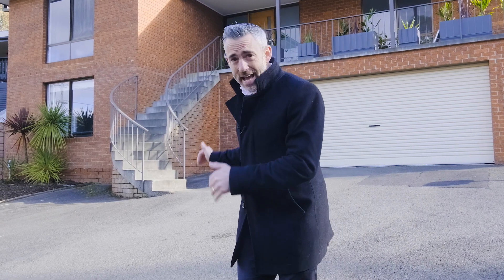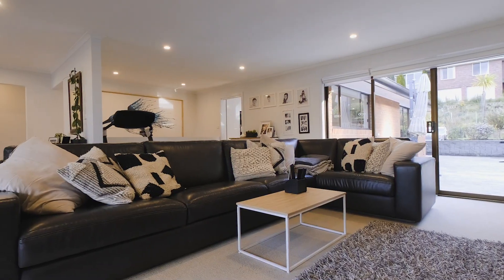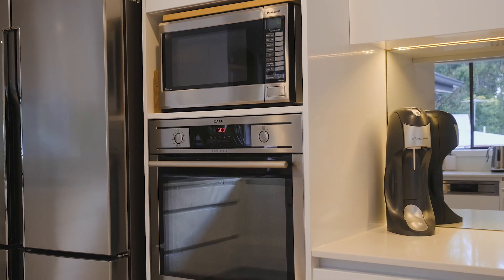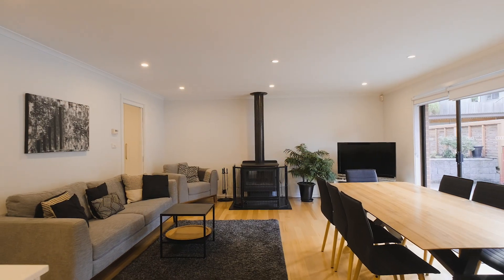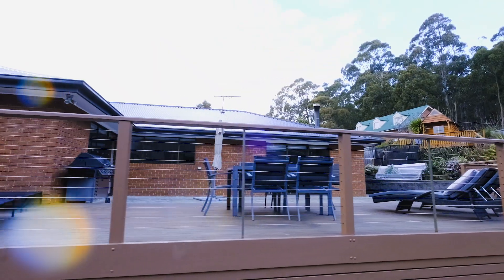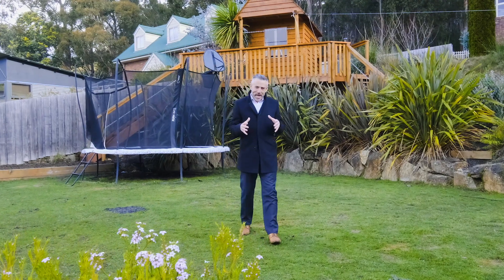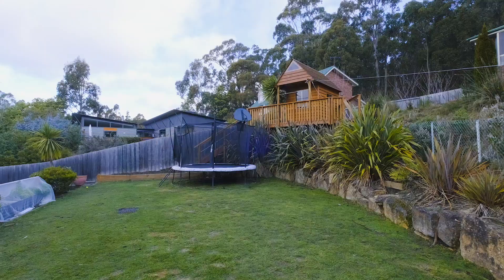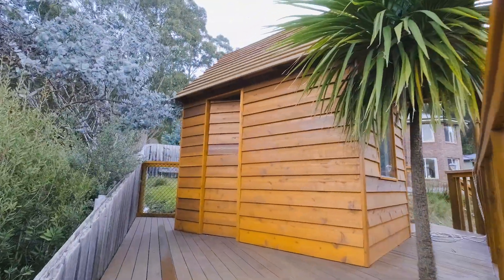Petrusma Property Profile - 355 Strickland Avenue, South Hobart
Sam Towns

213 Sandy Bay Road, Sandy Bay 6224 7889

The Perfect Family Home

Perched in the foothills of Mount Wellington in popular South Hobart, this newly renovated home has a substantial floor plan and is perfect for families seeking a tranquil retreat within minutes of the Hobart CBD.

• Immaculately presented fully renovated family home
• Elevated position with beautiful leafy outlook
• Spacious five star kitchen with premium appliances
• Open plan living/dining & separate lounge room
• Easy access between indoor & outdoor entertaining
• Deck, patio & level lawn area with cubby house
• Three bedrooms upstairs all with built-in robes
• Downstairs bedroom with ensuite & walk-in robe
• Main bathroom with double basins, spa bath & shower
• Laundry room with external access & adjoining toilet
• Versatile additional room ideal as study or storage
• Double garage with internal access & storage space
• Wood shed & ample off street parking space
• Ideal family home only 8km from the Hobart CBD
• Fantastic local walking tracks & bike tracks

Built: 1986
Construction: Brick
Heating: Wood Heater
Council Rates: Approx. $2,098 pa
Water Rates: Approx. $1,000pa + usage